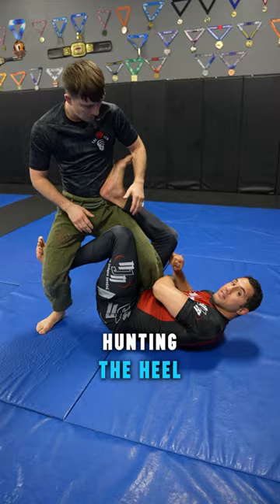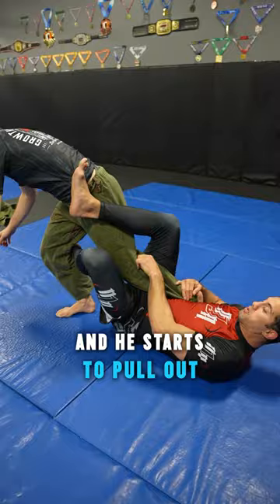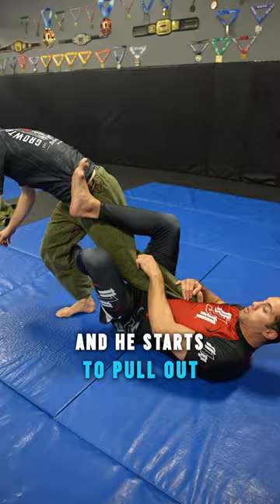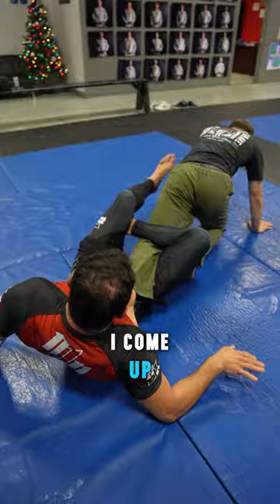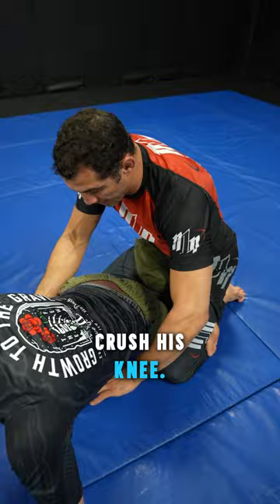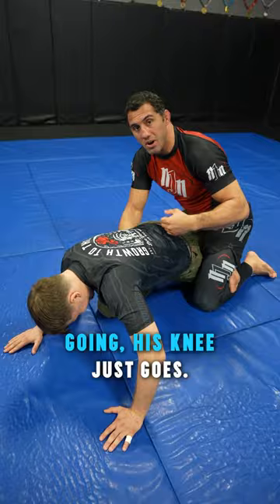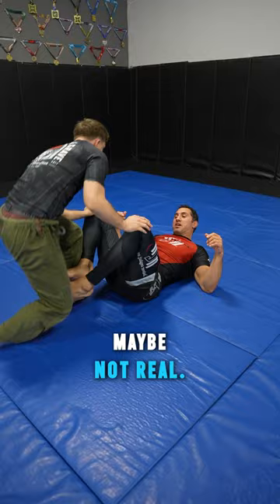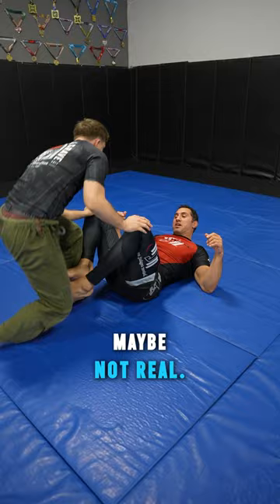Here is one of the most brutal submissions in Jiu Jitsu!